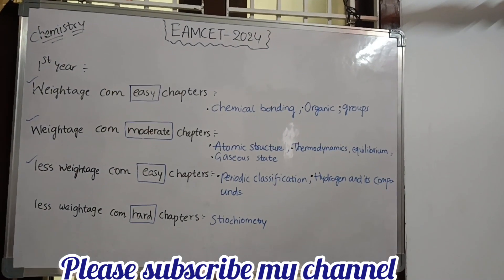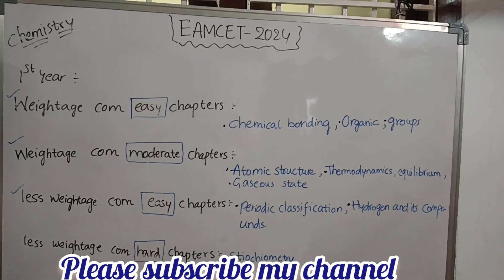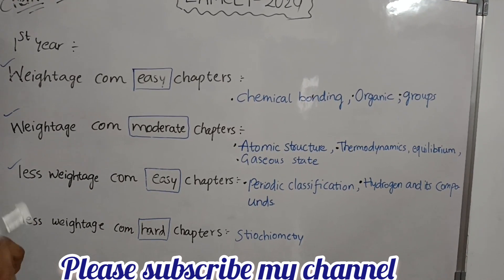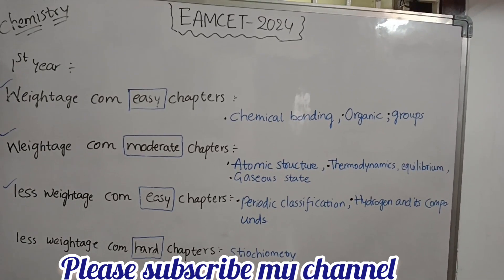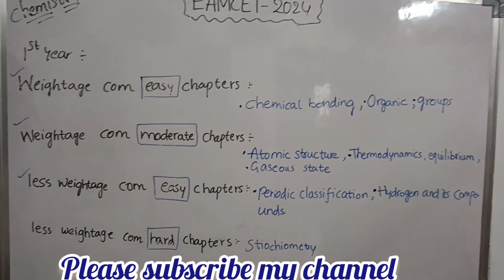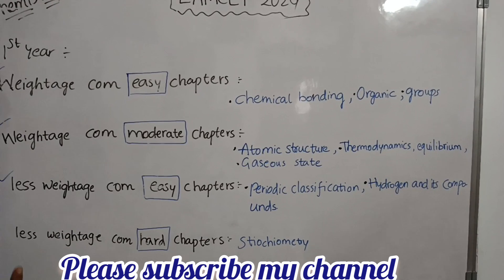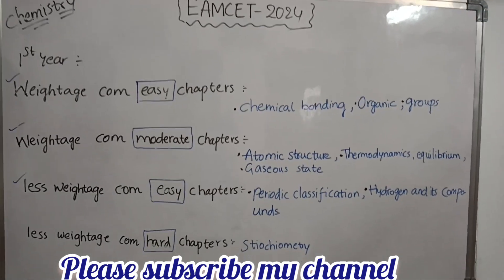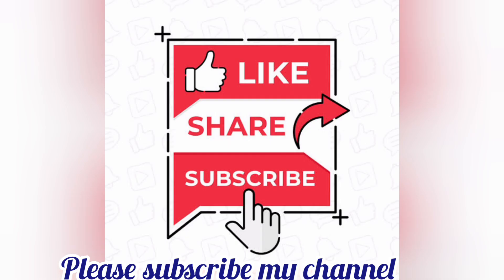EAMCET 2024 free classes. Chemistry weightage EAMCET